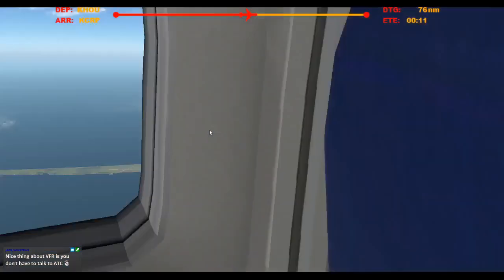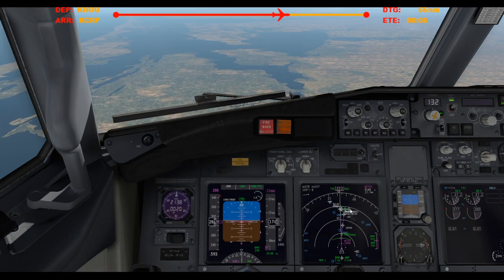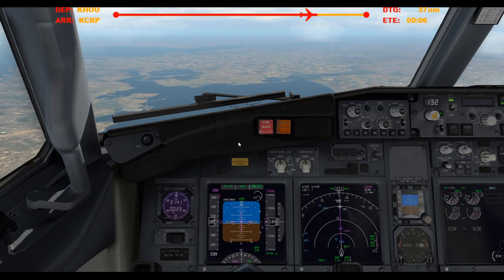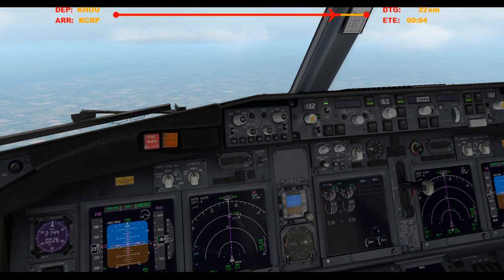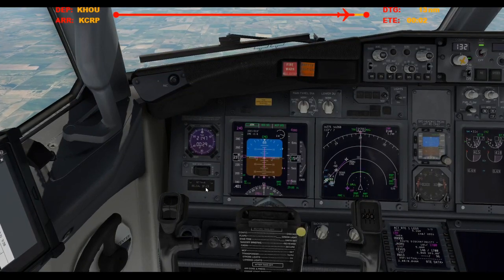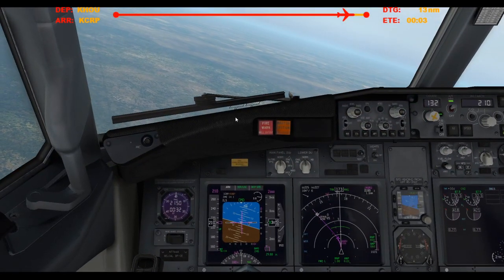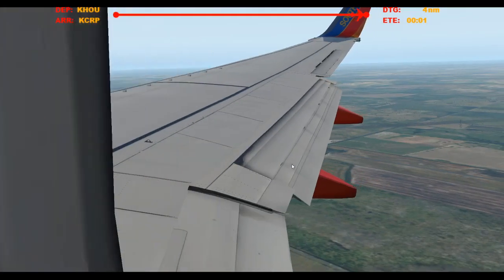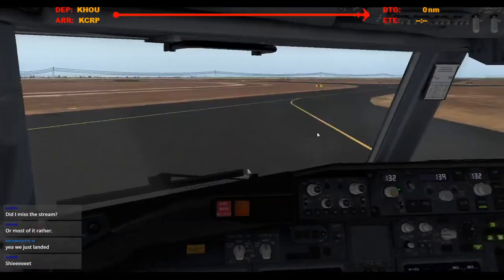VATSIM Event (Full ATC) | WHATALANDING | Approach & Landing in Corpus Christi | Southwest 1844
Broadcasted live on Twitch on July 22, 2020 -- Watch live

Runway 13.

Honorary Tippers:
CameronWeir
LarryCanari
xICocoSlayzI
DavidB
NathanGrahamAviation
ShaneFSX
EggMcMuffin
RileyOldfield
OCrazyBear
micah_vobora
Spankmynutz88
FlightSimStream
Stease1337
Msp_NeedTraffic_Jordan
Strongwheel54
PolarAviation
GoodLordAlmighty

X-Plane 11 Addons/Plugins:
Zibo 737/738/739
Toliss A319
xPilot
AutoGate
HeadShake
FlyWithLUA
LandingRate
ASXP